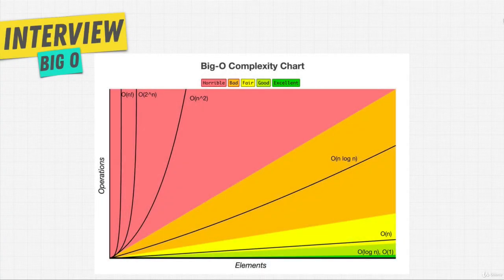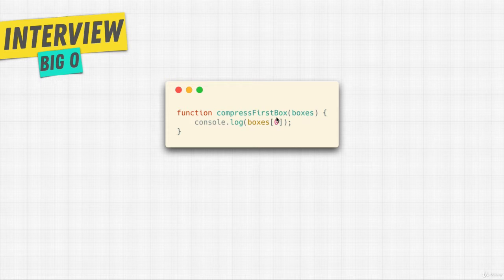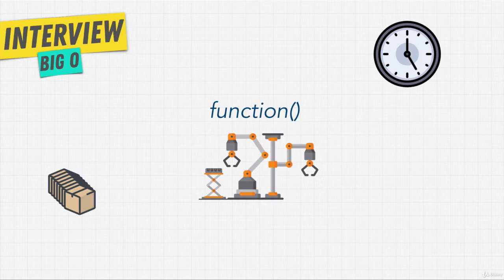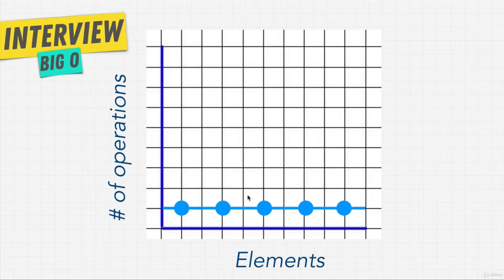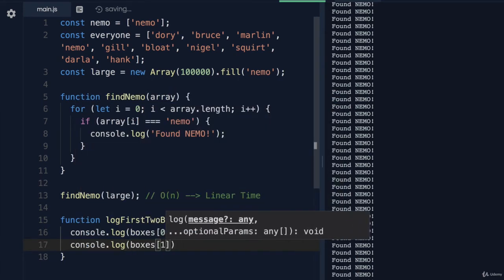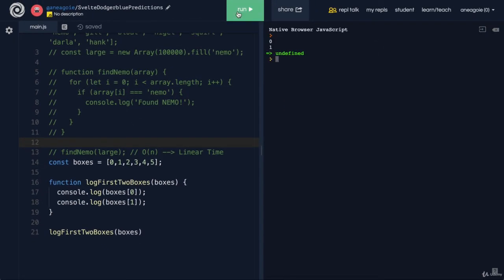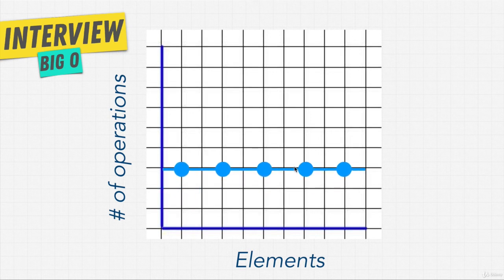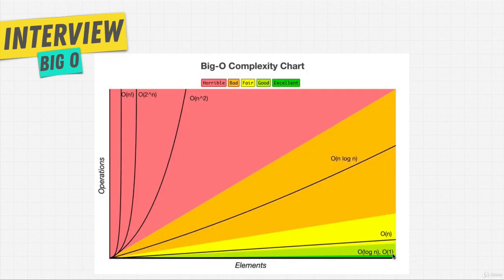Master the Coding Interview Data Structures + Algorithms7 O(1)😊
8. Exercise Big O Calculation